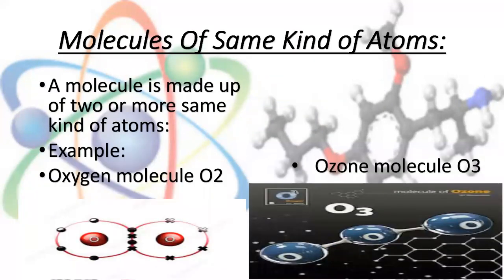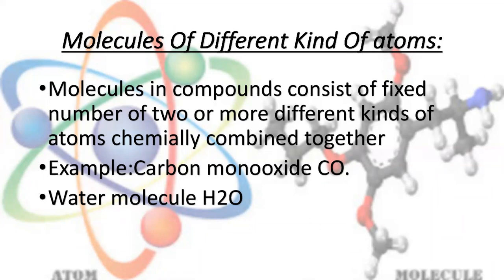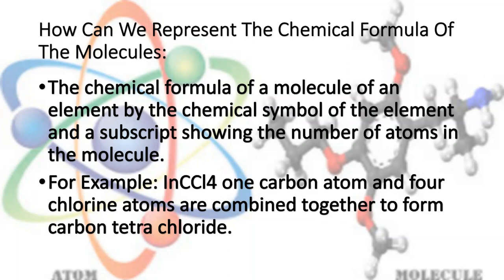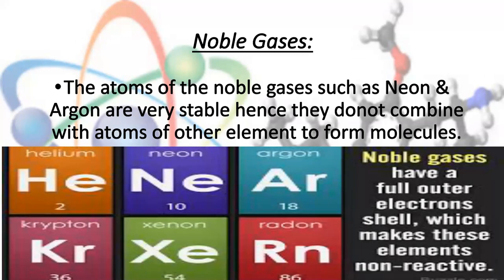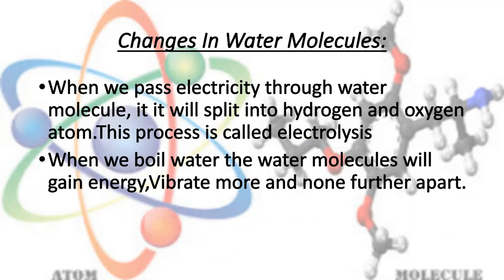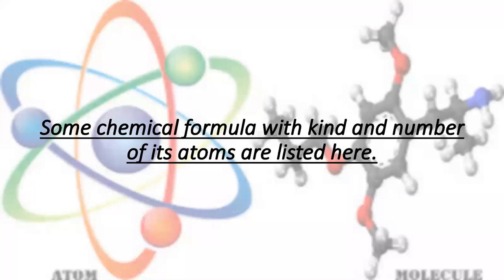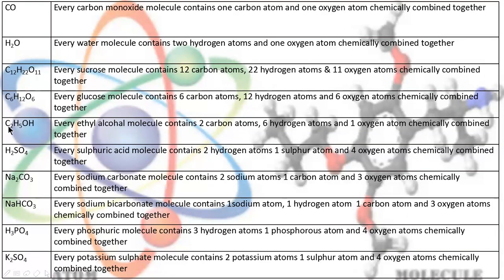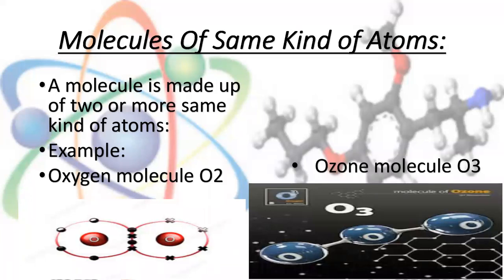Grade 7 lec 08